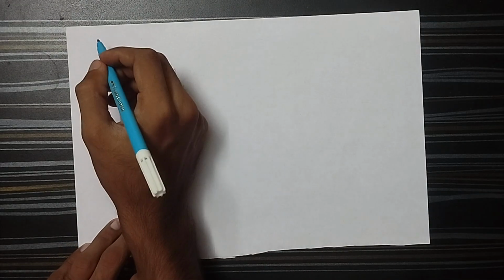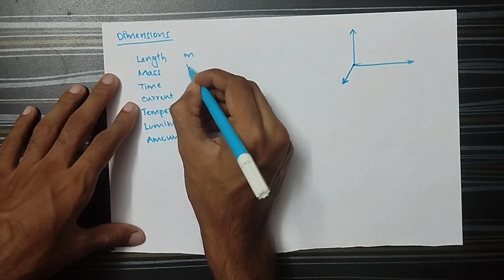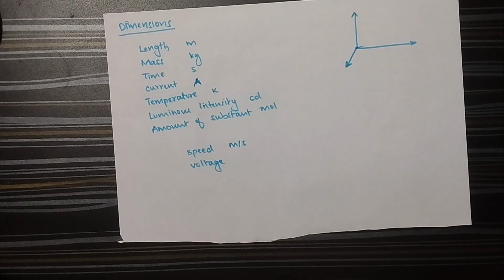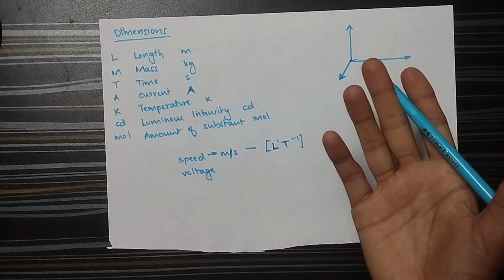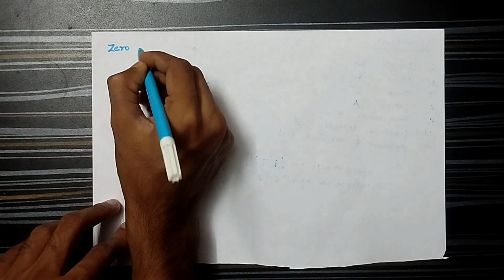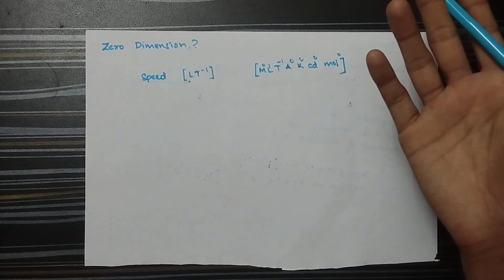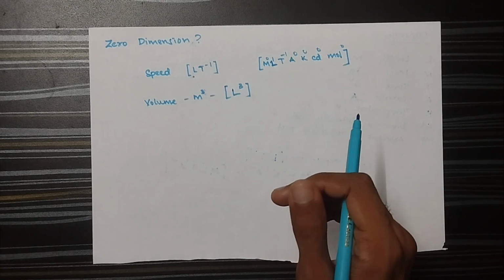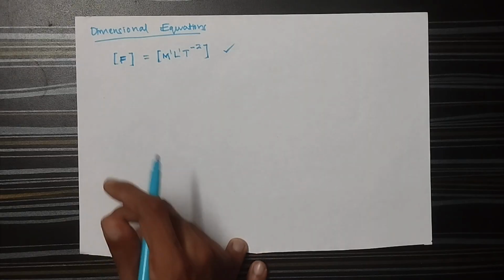Dimensions | Part 1 - Dimensions of Physical Quantities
What do dimensions mean in physics? Why are they worth learning? Learn the answers from the PCM Tutor. Check out the dimensions worksheet ⬇️⬇️